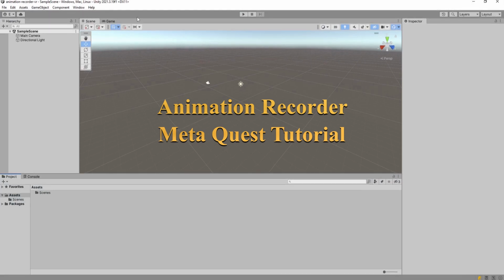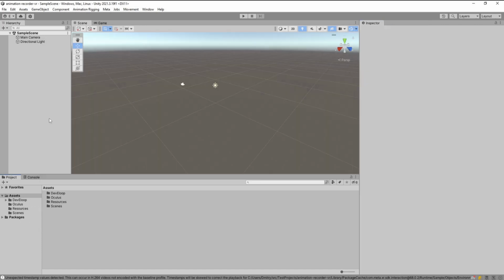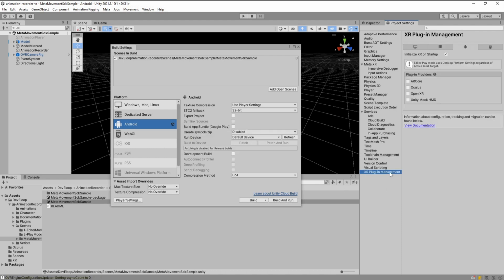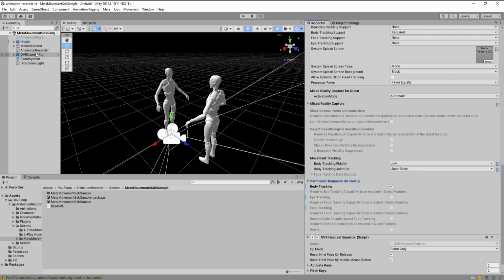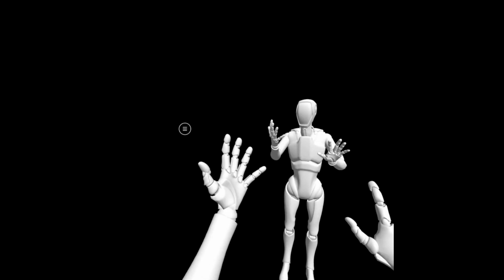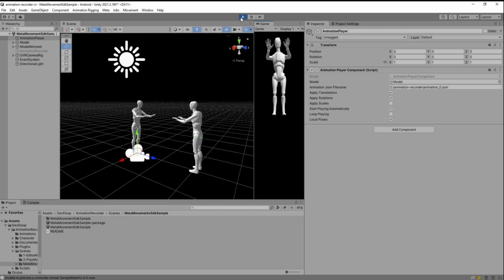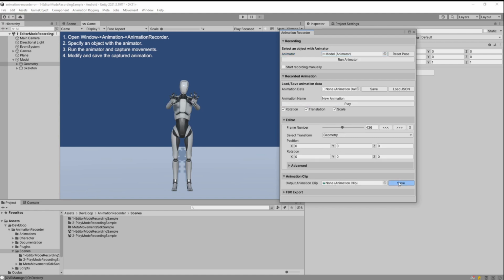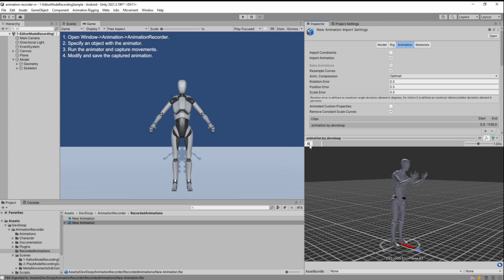Animation Recorder - Meta Quest Tutorial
This tutorial demonstrates how to use Animation Recorder Unity plugin to capture character movements in VR application.